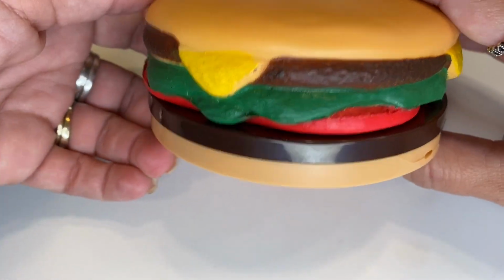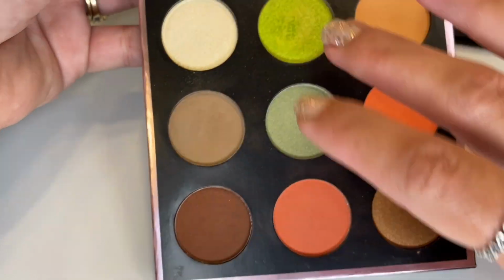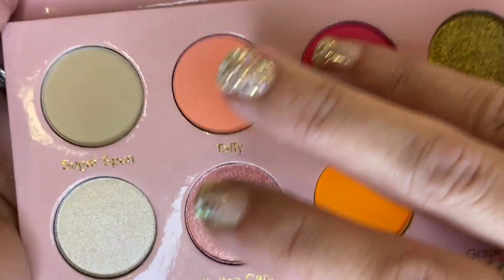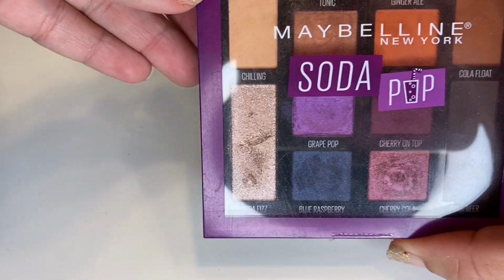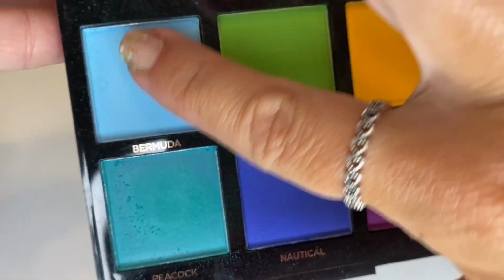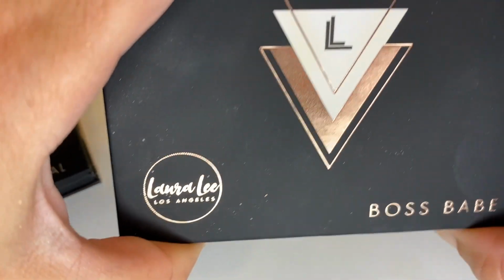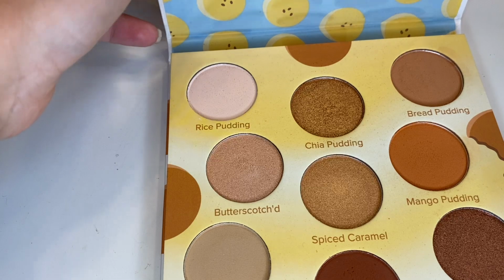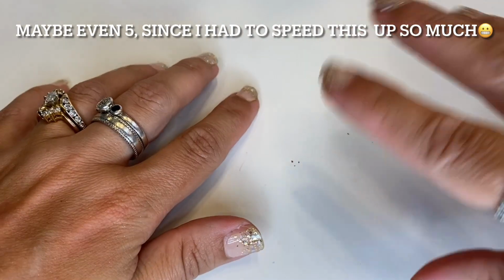Collection & Declutter Series | Part 6 | Eyeshadow Palettes | Episode 1 of 5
**The Rest Of This Series Is Shorter Videos, With Better Editing** LOL Whoa, I did not realize how long it was going to take me to show you my eyeshadow palette collection and do a little swatching. I ended up cutting out my talking and speeding through the swatching or this video was over an hour long and this is only about 1/5 of my eyeshadow palettes! It's time to get serious about what I'm keeping and what needs to find new homes. I hope you guys enjoy seeing this type of collection and swatching video, because this is taking a ton of time and work while editing! LOL